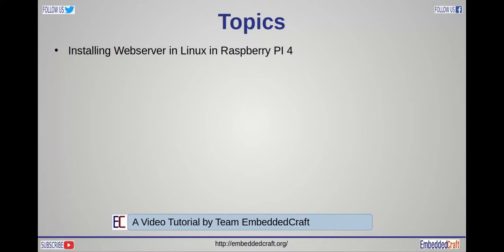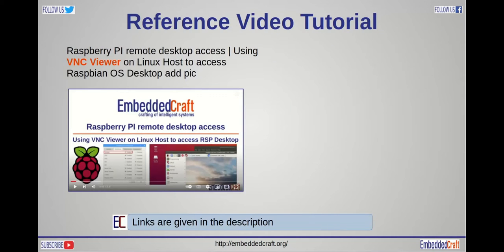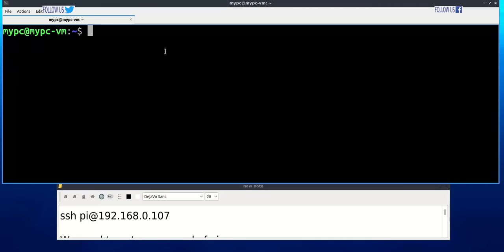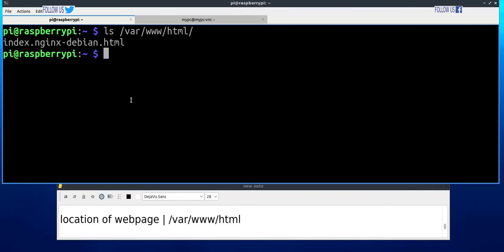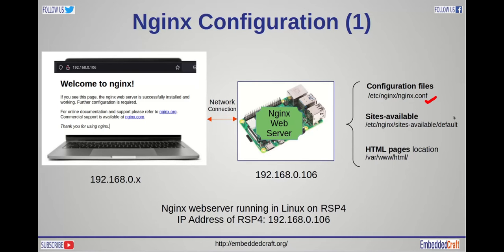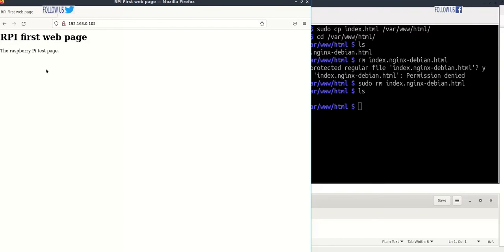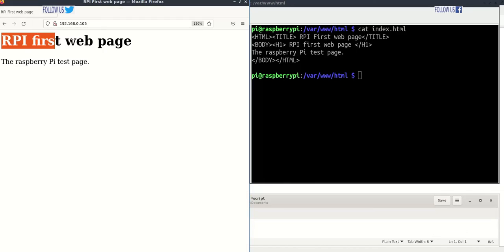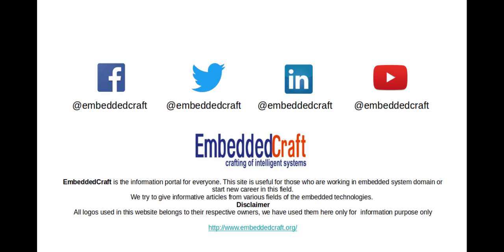Webserver in Embedded Linux | Running webserver in Raspberry PI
In this video tutorial, we are discussing running a webserver in Embedded Linux. Nginx webserver is demonstrated on Rasberry Pi Linux (bullseye). Hope you will find this video useful.

00:27 Preperation
00:48 Nginx webserver
01:28 Installing webserver
02:45 nginx configurations
04:26 running our webpage in nginx webserver
06:17 nginx advance configurations

Reference Video Tutorial